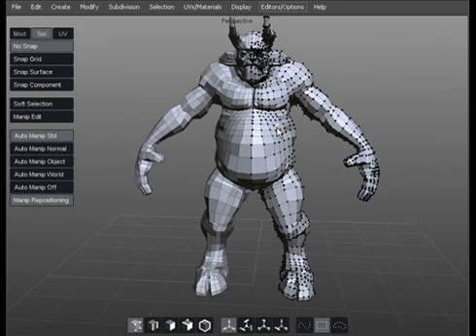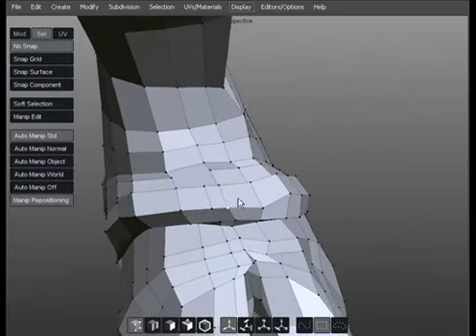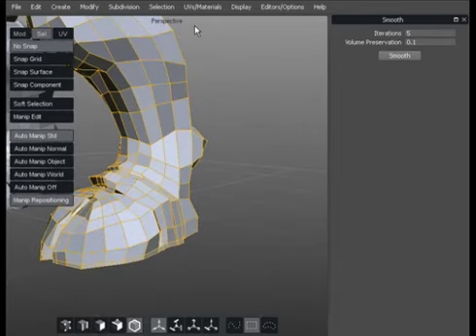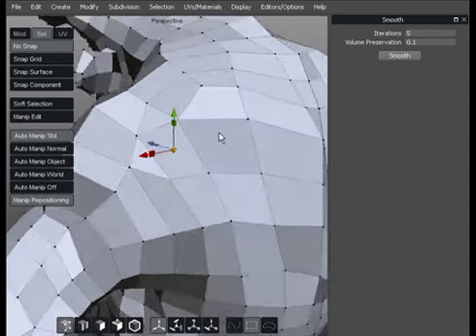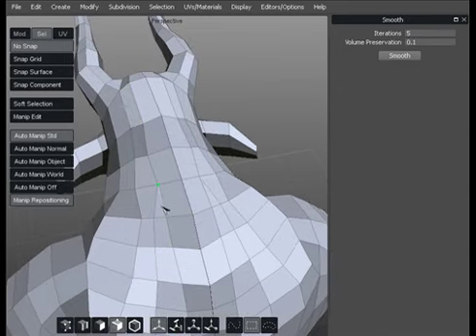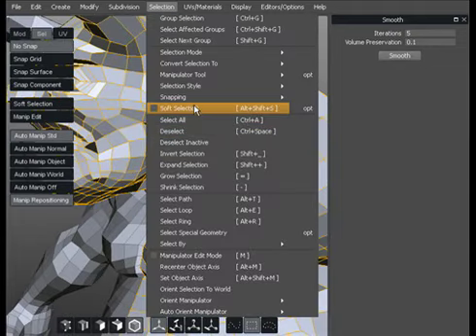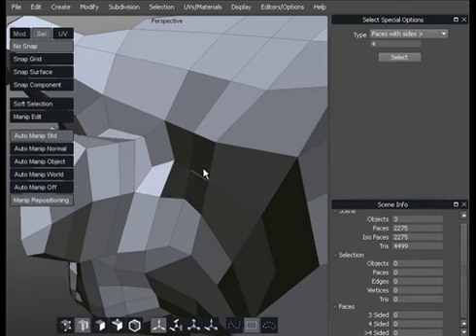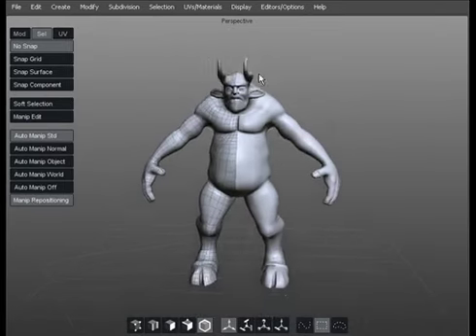Glen Southern's Minotaur - Part 8 of 10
Box modeling series in which Glen Southern models a minotaur.

Glen completes the basic geometry with changes to the hoof, polygon cleanup and tweaking.